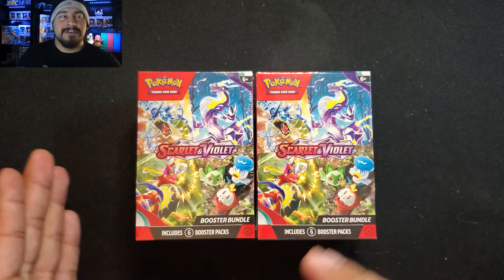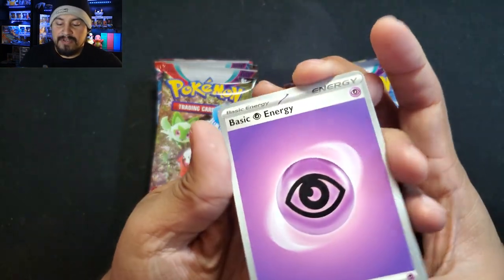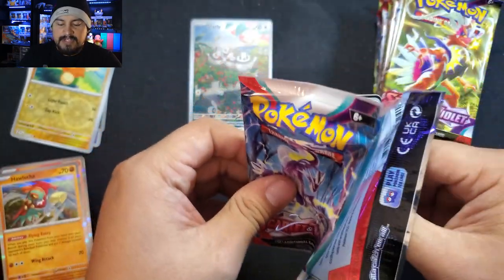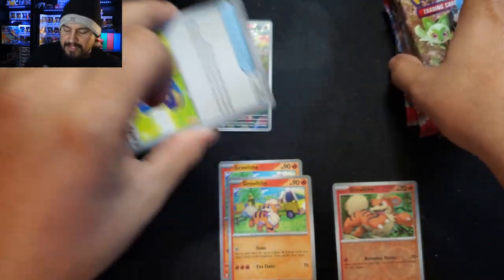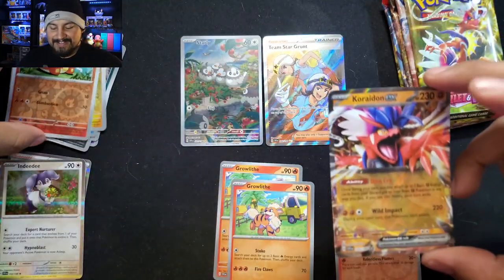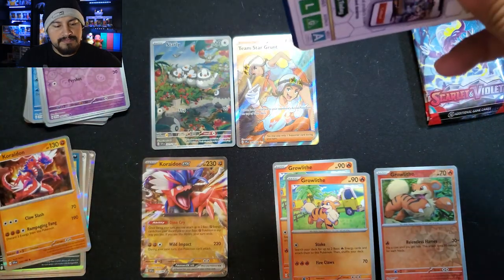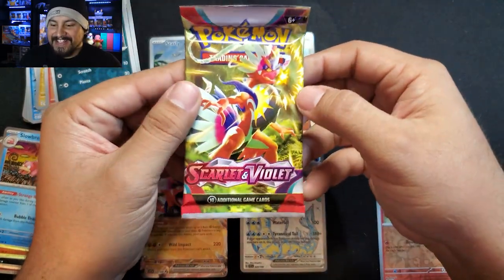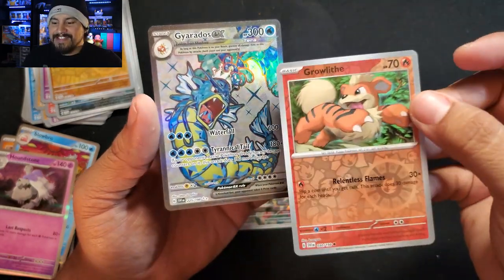Pokémon TCG Scarlet & Violet Booster Bundle Box Opening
A new generation of Pokémon has arrived in the Pokémon Trading Card Game with the launch of Pokémon TCG: Scarlet & Violet. Featuring the stunning Paldea region and its newly discovered Pokémon, the Scarlet & Violet expansion is rife with powerful Pokémon ex, incredible Abilities that generate interesting strategic gameplay opportunities, and attacks that have the potential to Knock Out almost any Pokémon. Let’s sneak a peek at some of the cards you’ll find in the Pokémon TCG: Scarlet & Violet expansion, officially available March 31, 2023.

Prices are from time of recording, prices can change at a later date.